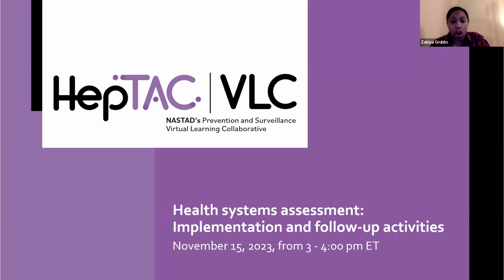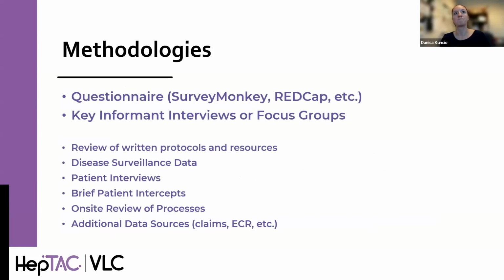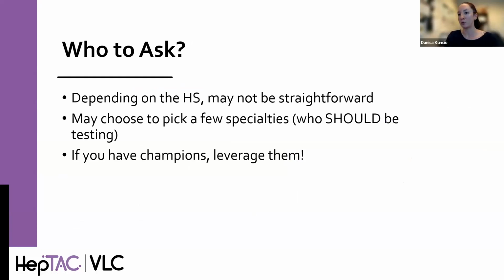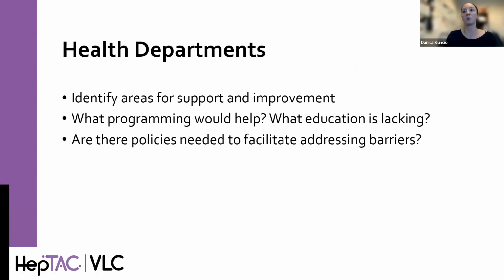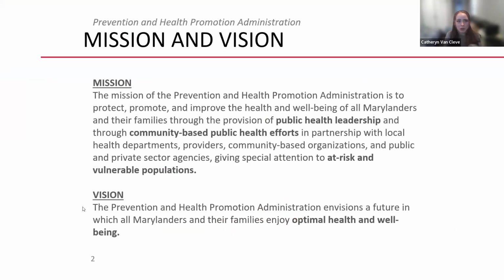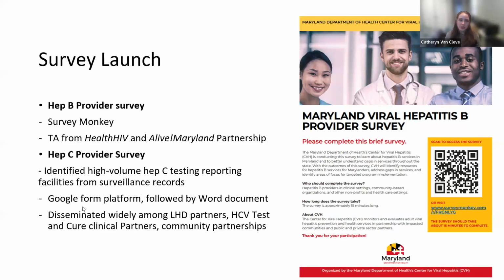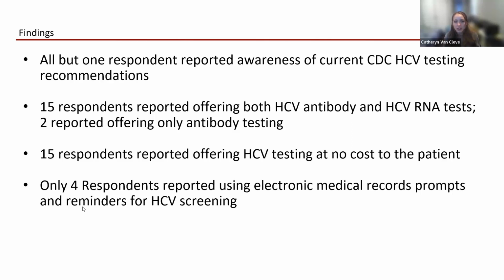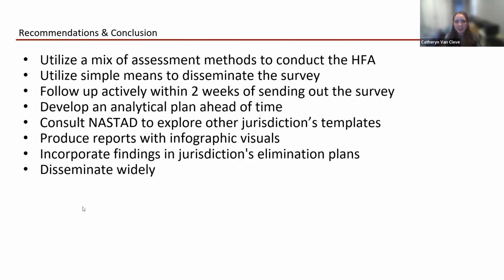Hepatitis VLC: Health Systems Assessment - Implementation and Follow-up Activities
The November 15 VLC session included presentations and discussion by Danica Kuncio, Viral Hepatitis Program Manager at the Philadelphia Department of Public Health, and Catheryn Van Cleve, Epidemiologist with the Maryland Department of Health. The Viral Hepatitis Testing: Health System Assessment Toolkit can be found